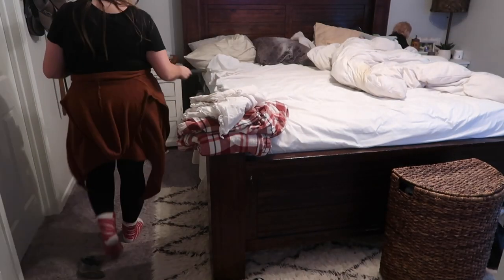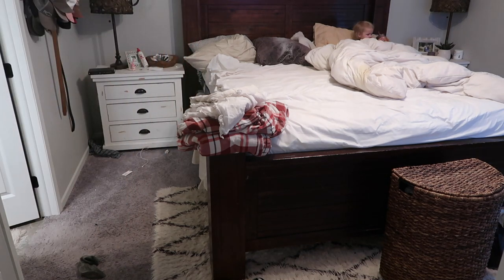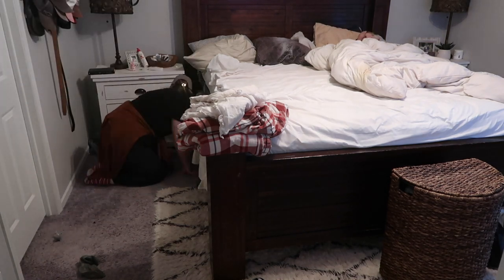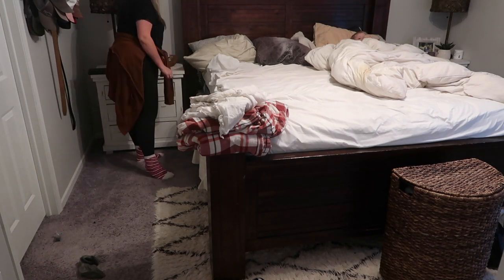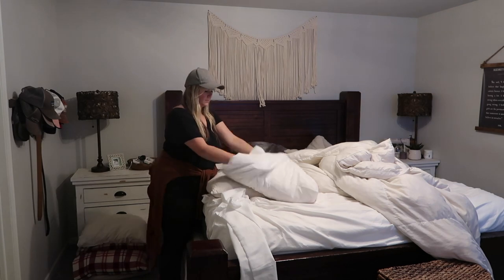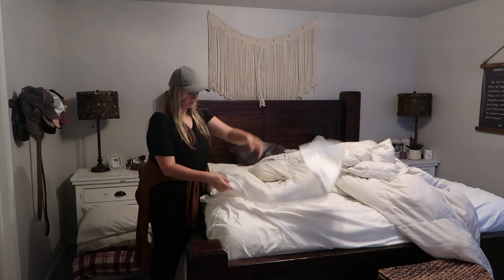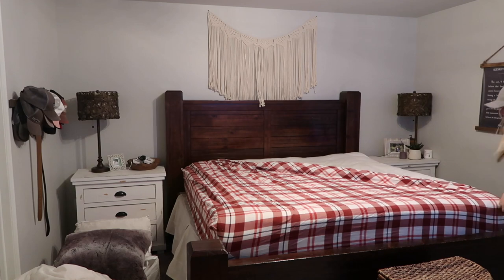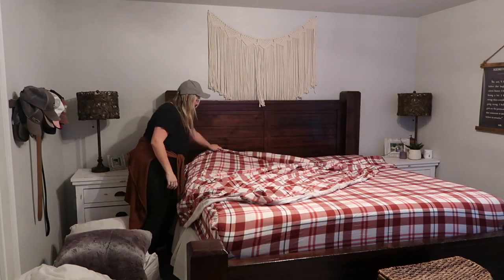CHRISTMAS DECORATE WITH ME | CHRISTMAS CLEAN AND DECORATE WITH ME 2020 | TRADITIONAL FARMHOUSE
Welcome back!! Christmas clean and decorate with me of my master bedroom! Get those cozy vibes and throw up some twinkle lights!

•POPULAR PRODUCTS•
My favorite diaper backpacks:
Miss Fong:

Amazon Store: